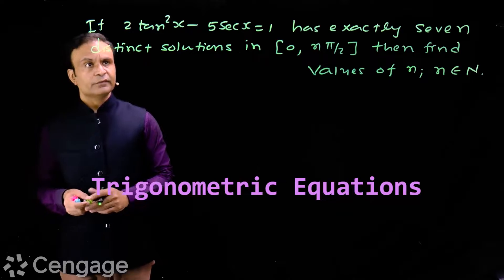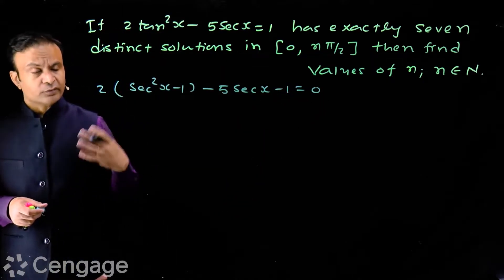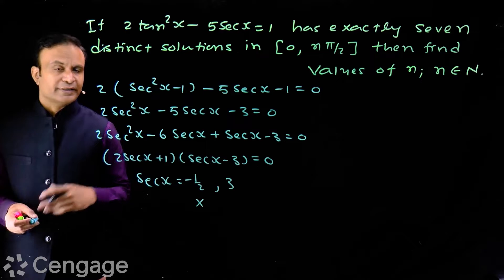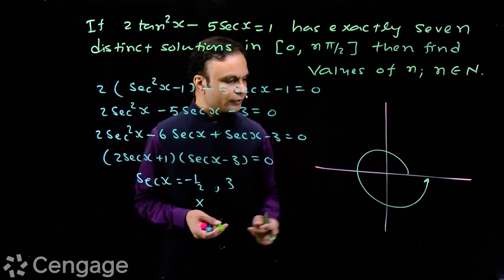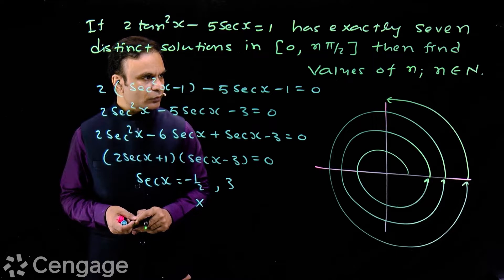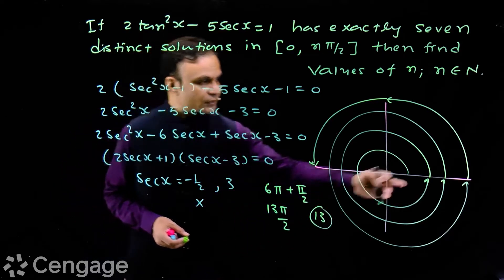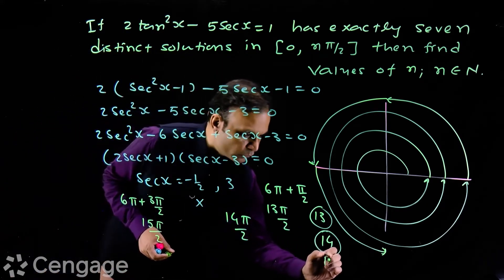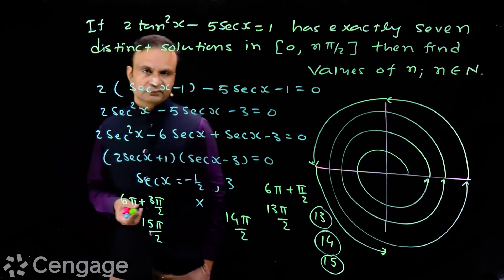Trigonometric Equations | Cengage Exam Crack | G Tewani | JEE 2022 | Maths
Keep learning!